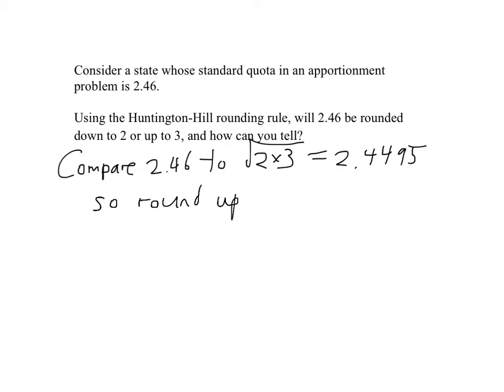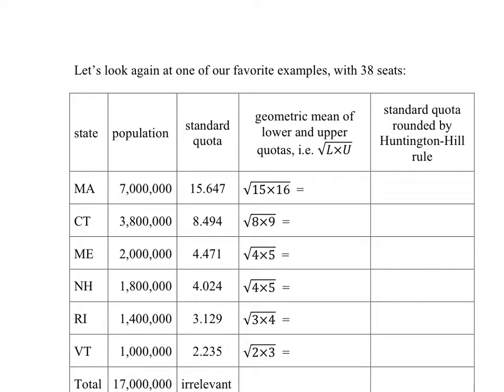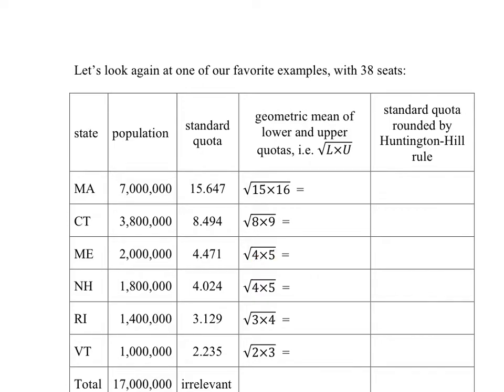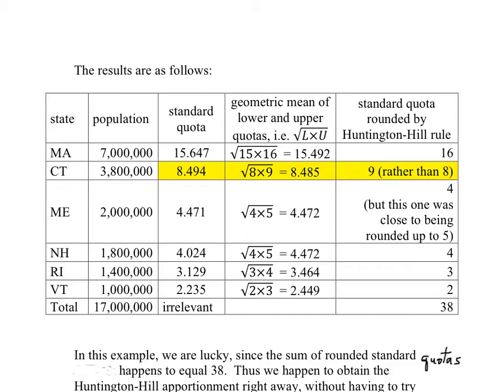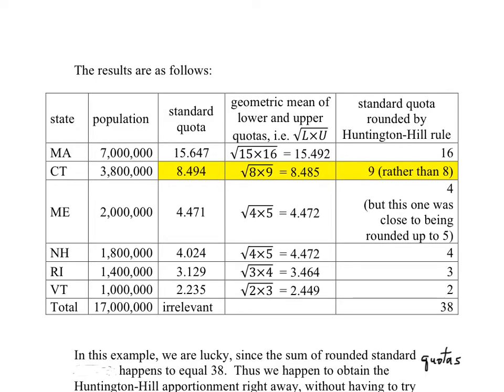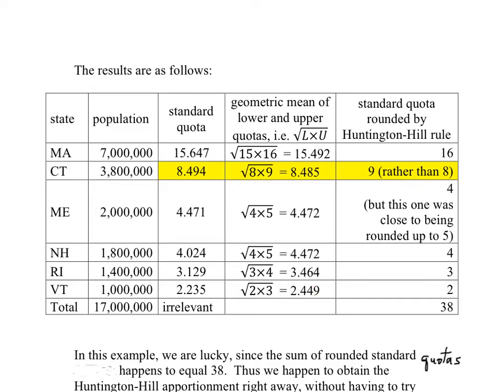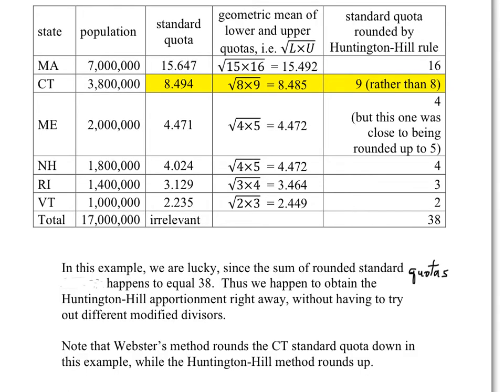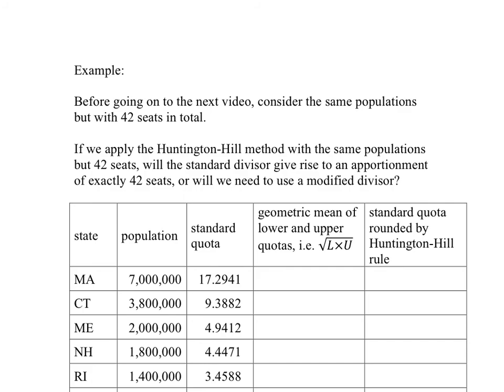Math 103 Apportionment 20: Huntington-Hill method